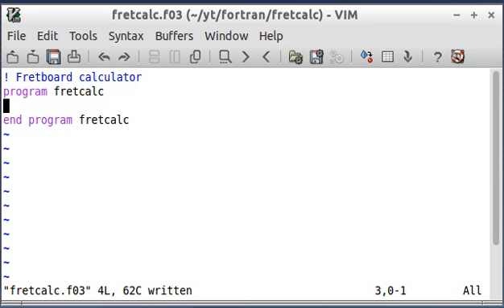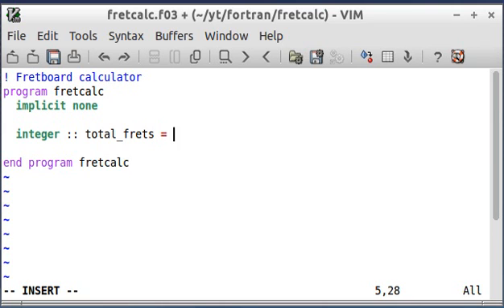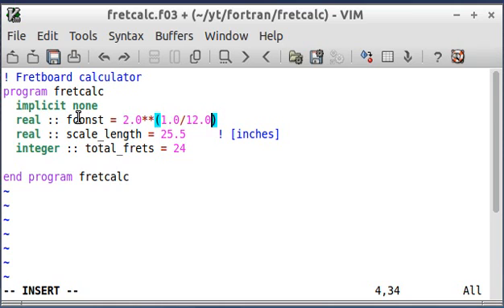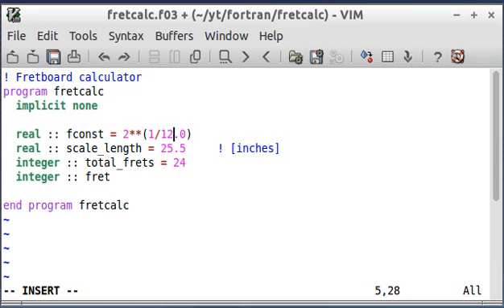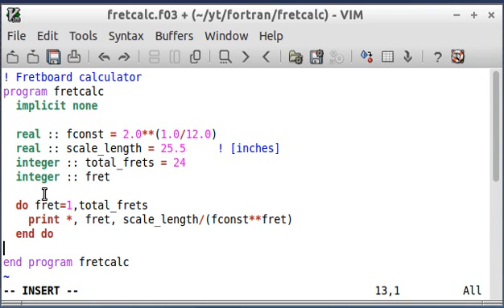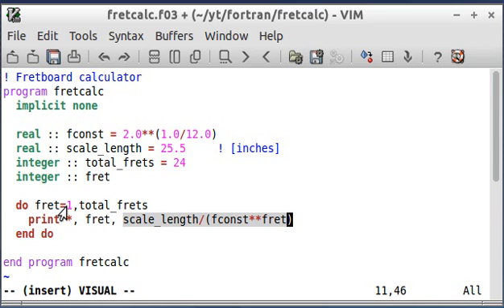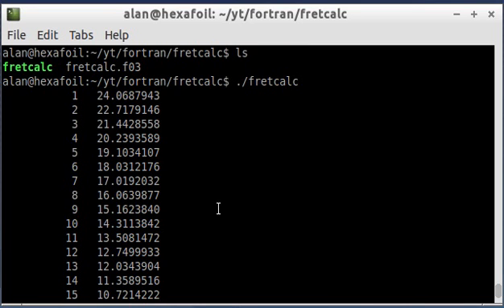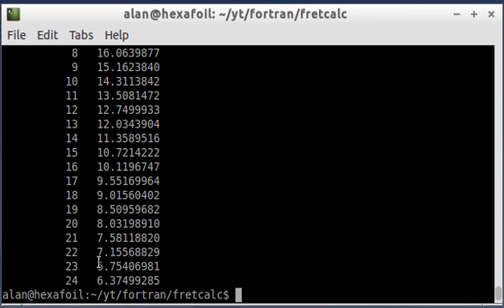Modern Fortran by Example (2) Fretboard Calculator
An example of when to use integers vs reals and how to write a do loop.